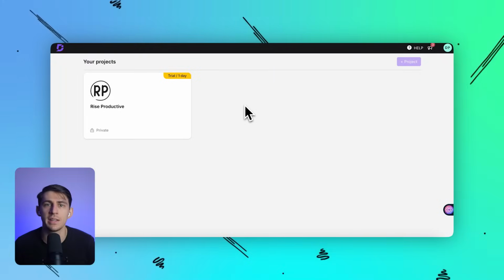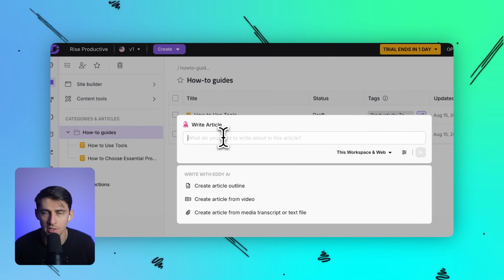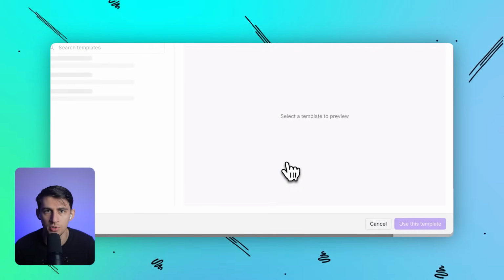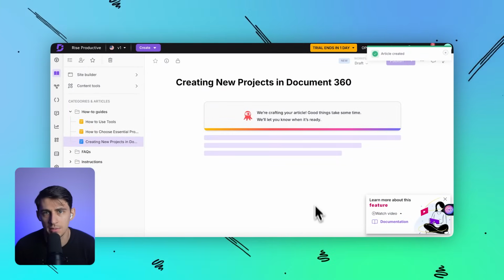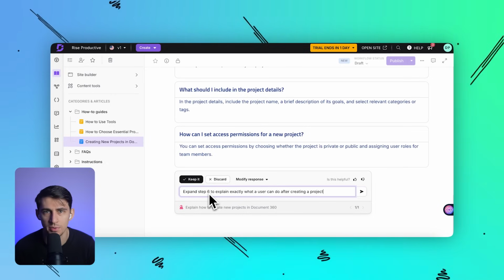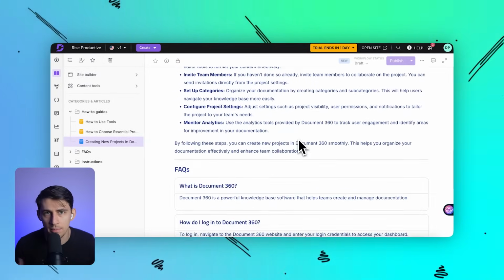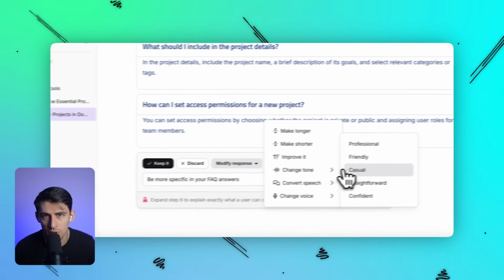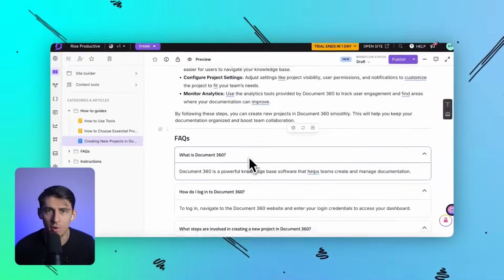Document360s new AI Writing Agent feature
In this video, we explore Document360's new AI Writing Agent feature that transforms how technical documentation is created.

 Using just simple prompts, videos, or audio files, the agent generates fully structured articles that are SEO-optimized and ready for publishing.

We go through the process of creating, refining, and customizing articles, making it a game-changer for teams looking to scale content creation while maintaining editorial standards.

⏰ TIMESTAMPS:
00:00 – Introduction to Document360's new AI Writing Agent feature.
00:18 – Demonstration of creating an article using the AI writing agent.
01:19 – Choosing templates to structure the content.
01:50 – Using templates to match documentation standards.
02:42 – Expanding the last step with more details.
02:59 – Refining the content and adding more detail.
03:29 – Reviewing the refined article with expanded details.
03:45 – Exploring the modification and tone change options.
04:31 – Final review of the friendly tone applied to the article.
04:47 – Wrapping up with a demonstration of the AI writing agent's full capabilities.
05:10 – Encouraging users to try the AI writing agent with a free trial.